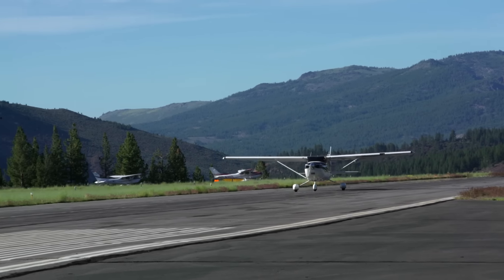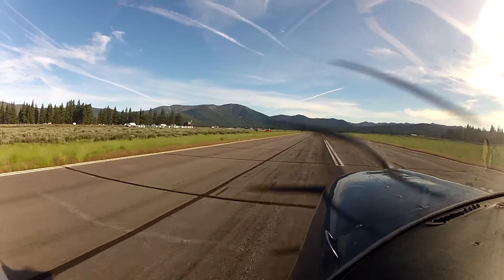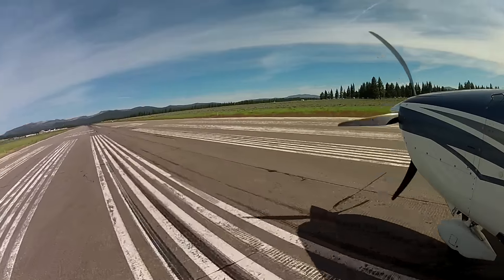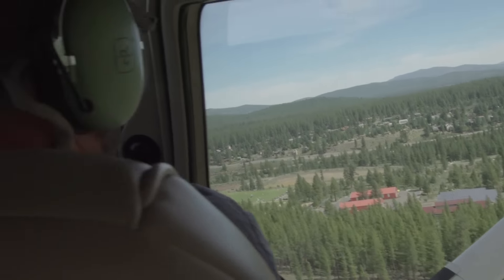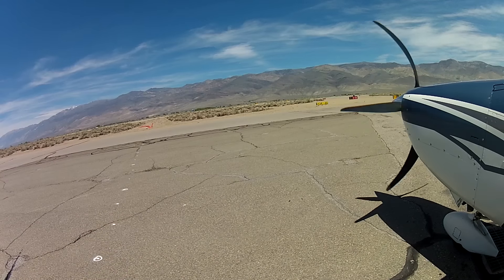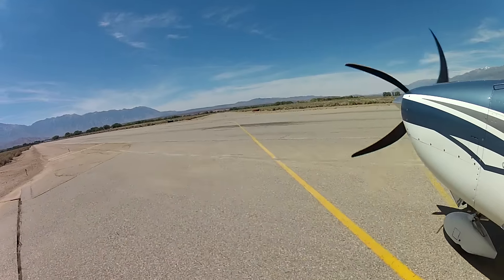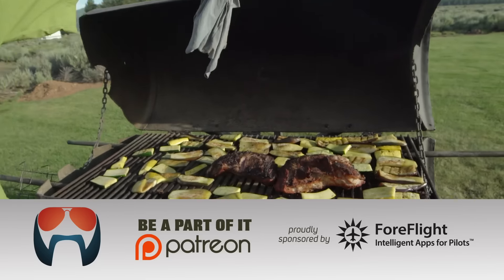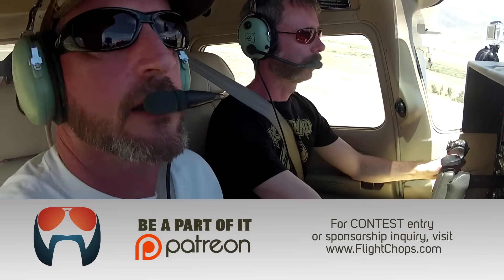Take Off at 8,000 ft Density Altitude - C182 Skylane - Mountain Flying - NorCal - ATC audio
It's all about patience when trying to get off the ground with a high DA…

Flight Chops CONTESTS!

Win something awesome - new contest every month! current Prize value = $850!

Mountain Flying Training with Jason Miller was awesome!
This is an other of many episodes that I am happy to share from the 2015 workshop!
(Note: CFI = "Certified Flight Instructor" in the U.S. and "Chief Flight Instructor" in Canada)

(and MORE coming, so keep an eye on the channel)

If you've ever considered doing a mountain check out, I HIGHLY recommend giving Jason a shout!

Published since 2005 The Finer Points is Aviation's original flight training podcast. Over 25 hours of audio with expert CFI Jason Miller delivered in short bits of flying wisdom that are both charming and informative.

How Can You Support Flight Chops?

Swag Pack on Amazon

If the Swag Pack is out of stock, Supporters can also help Flight Chops by ordering the iCloth Avionics 100-pack (ICA100) on Amazon

And thanks to PIVOT case!
Get yours at sporty's pilot shop!

Also a big thanks to Truckee Tahoe Airport for putting up with our film making antics :)

Jason Miller is a Certified Flight Instrument Instructor with more than 18 years of aviation experience and thousands of hours of instruction given.
Jason is an instructor for the FAA, AOPA’s Air Safety Institute and was nominated by the FAA for the 2009 Flight Instructor of the Year Award.
“I am passionate about developing systems that help pilots become safer and more efficient.” Says Miller.
Using his background as a performer and experience on the flight line, Jason created The Finer Points – Aviation Podcast, one of the most recognized and well respected aviation podcasts in the world. The critically acclaimed podcast has delivered more than 3m flight training files to pilots all over the world.

Howard Donner is a part of the Finer Points team; he started his career as a professional guide before getting into medicine.
He's had a long career as a Wilderness Medicine Instructor and author, and of course is an accomplished CFI.

Flight Chops branding music featured is written and produced by Chris and Rob from "Big Honkin' Spaceship" For all your music and post sound needs, please check them out at: